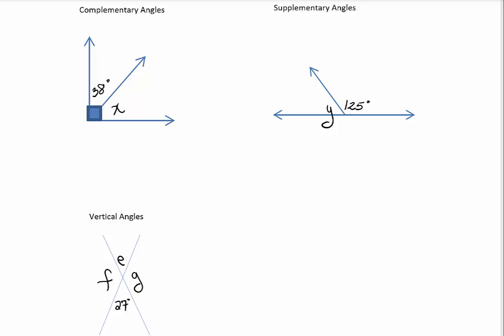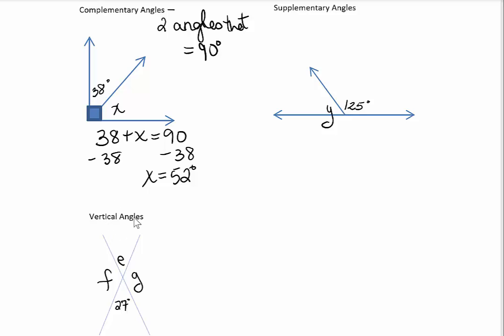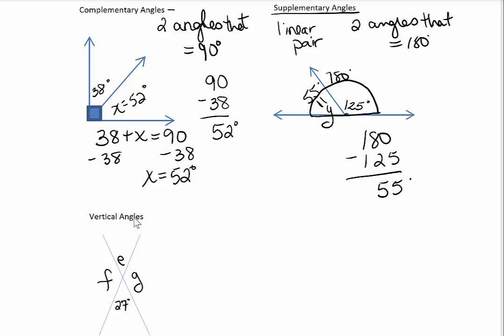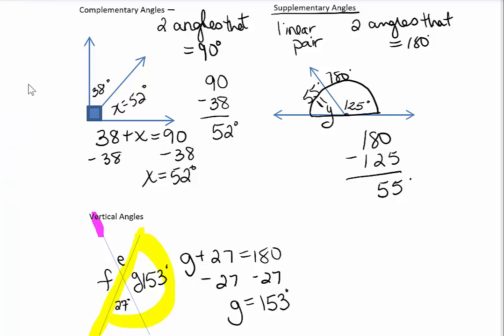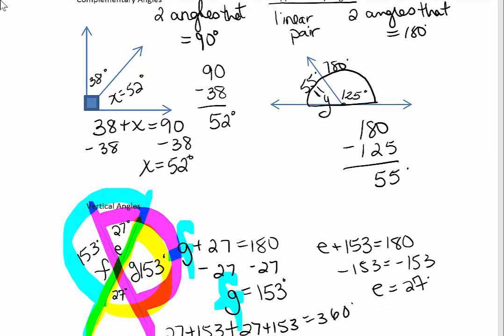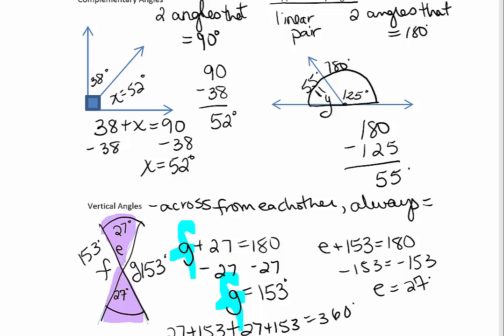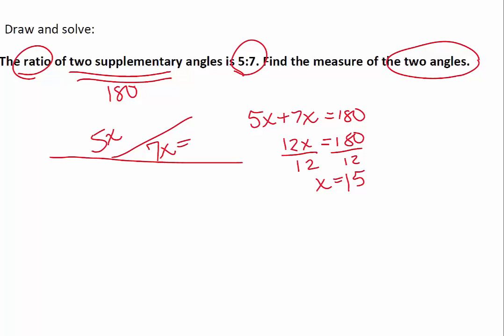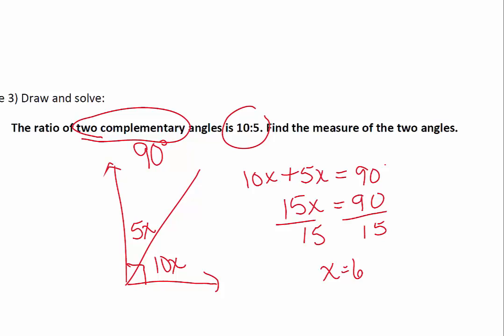Supplementary complementary and vertical angles video